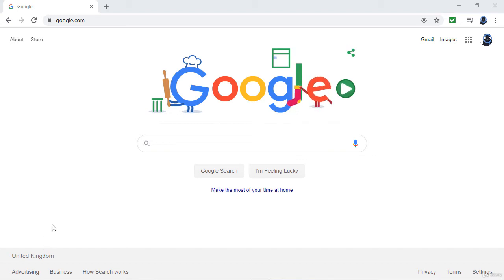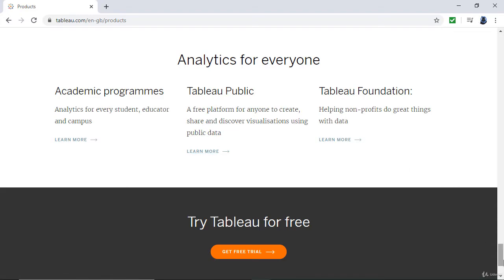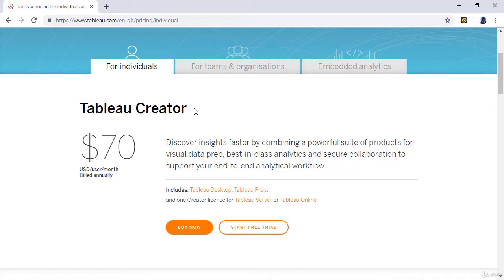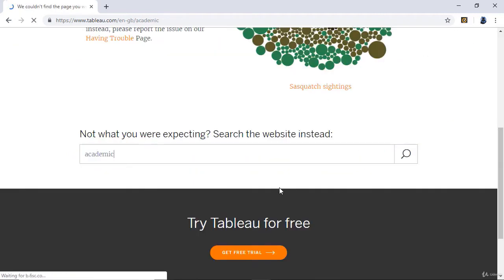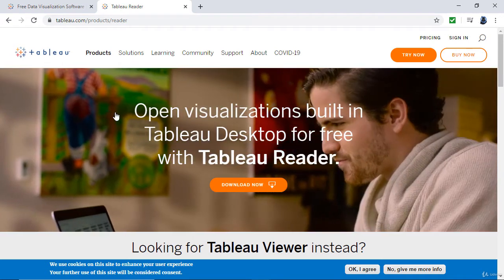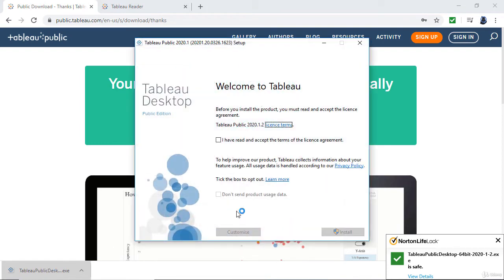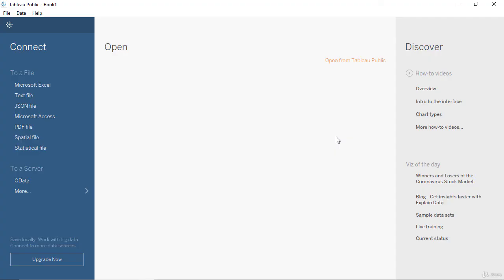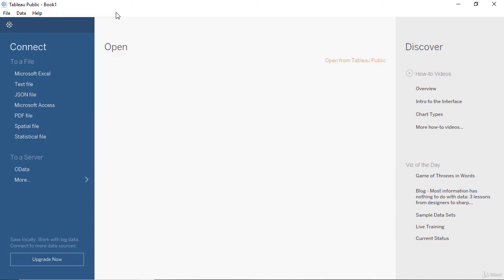Downloading and installing Tableau 2020...for free - Tableau Tutorial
Downloading and installing Tableau 2020...for free is a free tutorial by Phillip Burton from Tableau course
Link to this course(Special Discount):
This is the best Tableau Course
Course summary:
Download for free and install and run the full version of Tableau Public, the BI and analysis software.
Be able to create analyses, such as line charts, stacked bar charts, or geographic analyses using maps.
You will also be able to show an overview using dashboards, and tell a story using storyboards.
You will be able to format numbers and dates, and add labels, tooltips and animation.
You can also become used to more advanced features, such as Calculated Fields, Parameters and Hierarchies.
By the end of the course, you will, with some experience, have the knowledge to take (and pass) the Tableau Qualified Associate certification.
English
Narrator: Now the first thing we have to do is instal Tableau. So if you go to Google and type in the word Tableau, you'll see right at the top an ad for Tableau.com but that's not what we want. Scroll down to after the ads and you'll see here the main web page. Because this gives us access to lots of different types of Tableau. Now we're going to be using Tableau Public and you can see the website at the bottom left public.tableau.com. It's a completely free version. There is a drawback to it being completely free of course and that is, you can only save your visualisations, your end products onto the internet. In other words, they can be seen by other people. So if your data is sensitive, if your data is not to be shared with other people then Tableau Public is not the way to go. Now let's just have a look at some of the other versions. Now, we've got Tableau Desktop. In the version before 2018, there were two different versions of Tableau Desktop. A professional and a non-professional version. In the 2018 and now 2019 version, that has rather gone away. What they are offering, instead of a stand-alone Tableau Desktop and a stand-alone Tableau online, which would enable you to get your Tableau online, they now have a single item which is this Tableau Creator. And not coincidentally, the price has gone up enormously. It used to be that Tableau Creator costs 45 dollars a month now it's gone up to 70 dollars. Yes, you get more. You get not just Tableau Desktop but you get Tableau Prep and you get Tableau Server or Tableau Online. But the point is that the previous low-priced version has gone away. And you'll see at the bottom of the screen why have Tableau changed their pricing models. Well we want to help all our customers see and understand data. It doesn't really answer the question can you still buy Tableau Desktop, can you still buy Tableau Personal? No. And I don't really like this. However if you keep scrolling, you'll see that if you're a student and sadly it's not just a student of this course, if you're an actual student or instructor at university or something like that, then you can get Tableau for free. It's a little bit of form-filling but it gives you a big product. The whole 70 times 12 months or 840 dollars a year for absolutely no money whatsoever. So this could be an alternative to Tableau Public which is what we're using in this course. Now, if you notice, all of these big items, they are all the paid-for versions. Tableau Public is on the right-hand side. There is an additional product which isn't there and is Tableau Reader. Tableau Reader again is completely free and allows you to open already-made visualisations. So in other words, if you've got Tableau Desktop, you're the only one who has Tableau Desktop you don't want them on the web but you want to share them with 10 other colleagues, then those other colleagues could download Tableau Reader and read the visualisations. Not edit, just read. So as I said, in this course we are going to use, not exclusively but mostly Tableau Public. We'll use Tableau Desktop when we need to but most of this course is on Tableau Public. It's available for Windows and for Mac. It's a fairly big installation, it's about 295 megabytes. So I'll just wait for it to download. Where it downloaded after about a minute. So I'll just click on it. You need to read and accept the terms of the licence agreement and it doesn't say anything too controversial. So I'm going to click instal. You'll need to give it administrator rights but it is a very easy installation. So you just have to decide which version of Tableau is best for you. Are you a student? In which case you can get the free licence of the full version. Are you willing